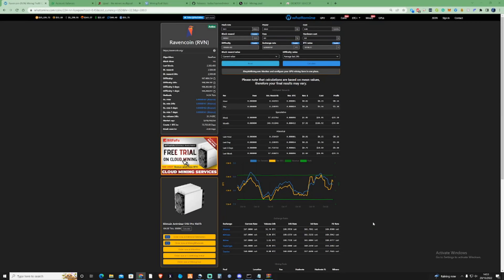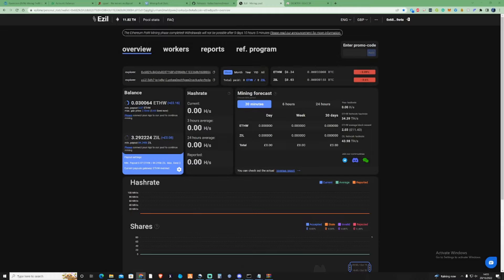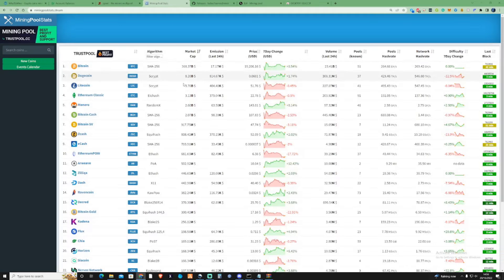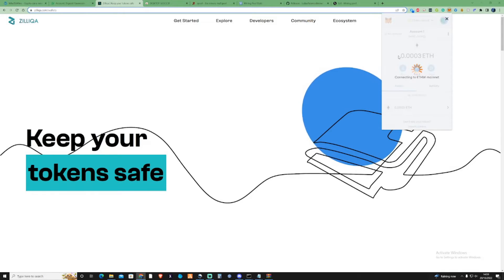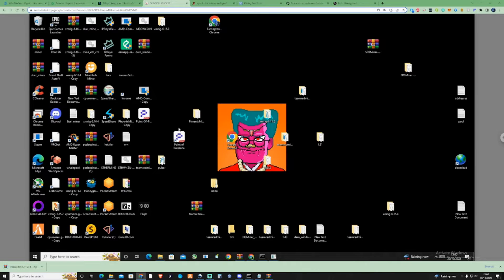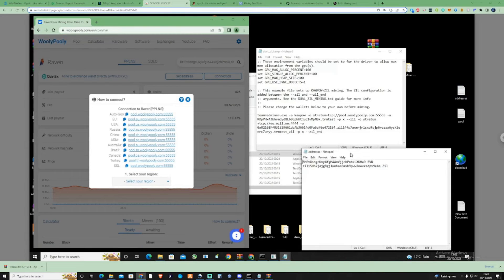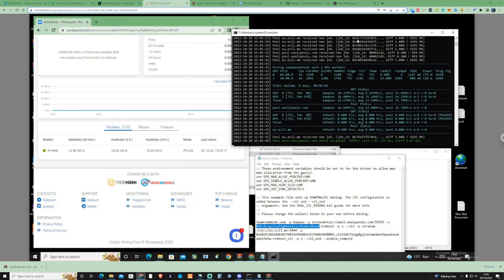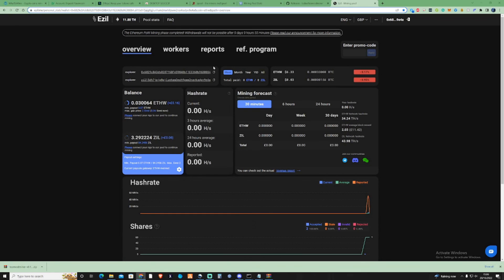How To Dual Mine RVN + ZIL - Ravencoin + Zilliqa Mining - TeamRedMiner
HOW TO DUAL MINE RVN + ZIL In this video I'll be showing how to setup Ravencoin and Zilliqa dual Mining using ezil pool and another!

CPU Motherboard Bundle: US
 If you do buy I get a kickback if you buy anything and it supports the channel! CPU Motherboard
Nexo - Free $25 in BTC if you deposit $100